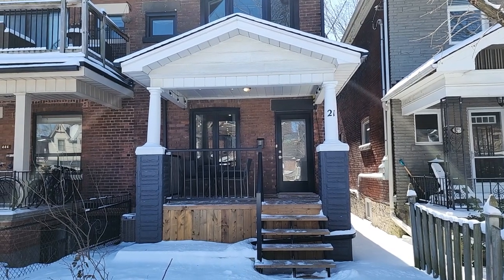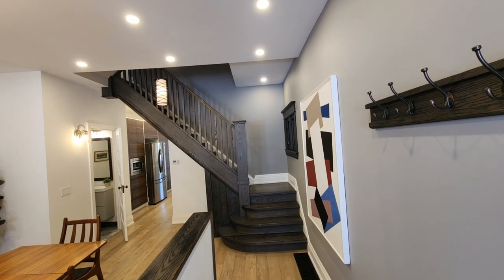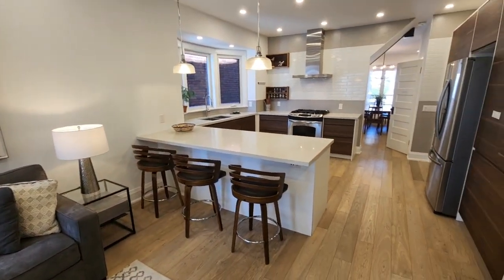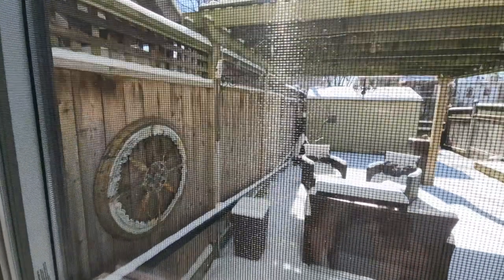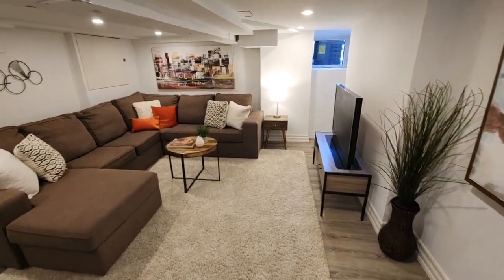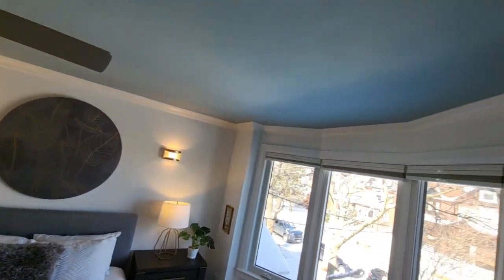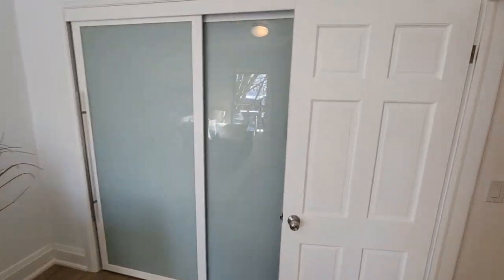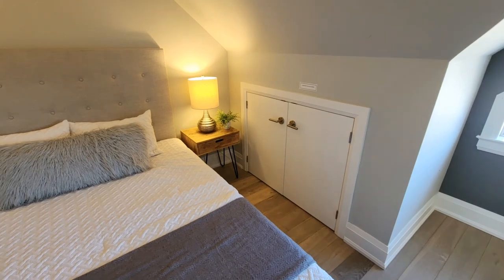21 Kenneth Avenue - Take a tour with Jay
21 Kenneth Avenue | Toronto - West Bend

Calling all Families Ready for their new Fabulous Home!

• Nestled in the Kid - Transit - Walking Friendly West Bend pocket of High Park
• Stylish, meticulous & gorgeous renovation!
• 4 bedrooms PLUS 2nd floor office, 3 bathrooms
• Approximately 3000 SF on 4 levels
• Seamless blend of STYLE & FUNCTIONALITY
• Incredible kitchen & “great room”
• Luxurious Primary suite on whole 3rd floor
• Finished basement, mud room, powder room
• Superb worry free mechanicals
• Professionally landscaped Sunny South facing lot
• Kenneth Ave is a particularly close-knit community, highlighted by its annual summer party & FB group to keep in touch.
• Short WALK to one of Toronto’s most extensive transit hubs w/ Subway, UPX or Go; plus glorious High Park
• Nearby a plethora of cool shops/restos & amenities in the Junction, the Junction Triangle, Roncy & Bloor West Village.

Proudly Presented by: The Julie Kinnear Team

Julie Kinnear, Holly Chandler, Jay Banks  and Brenda Kinnear,- Sales Representatives